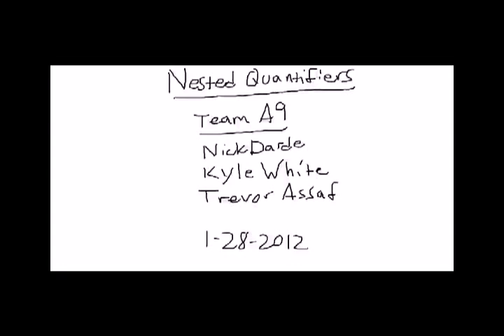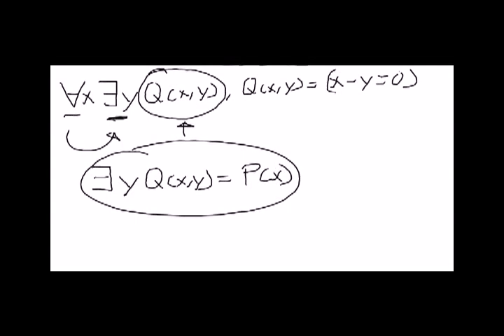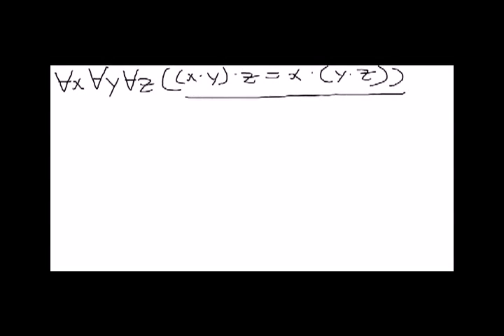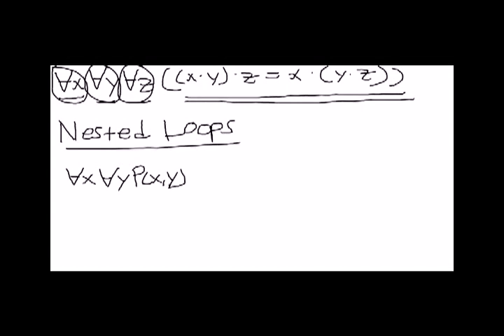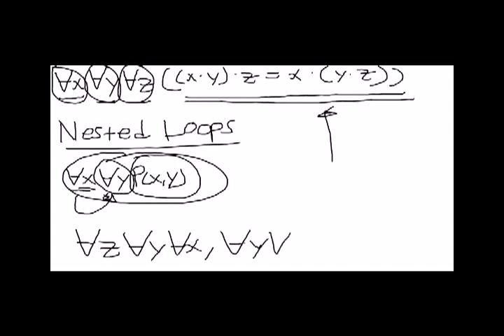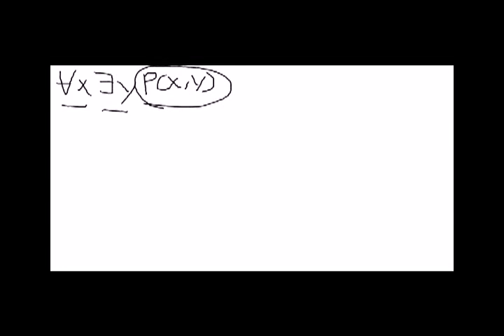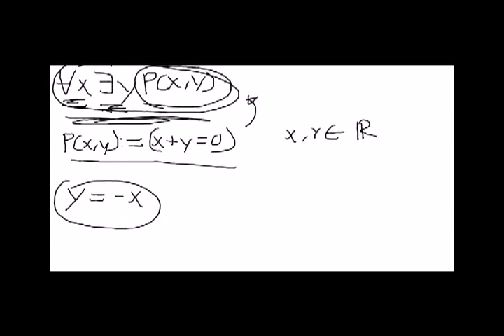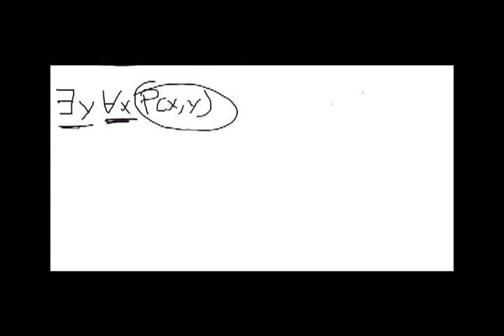Video Lesson - Nested Quantifiers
Here is my group's project for a computer science class, on nested quantifiers.